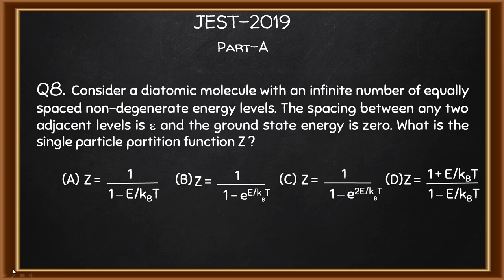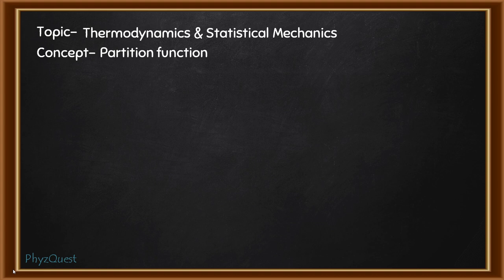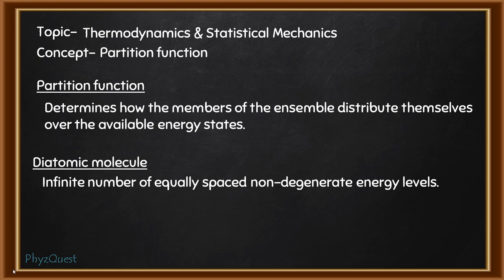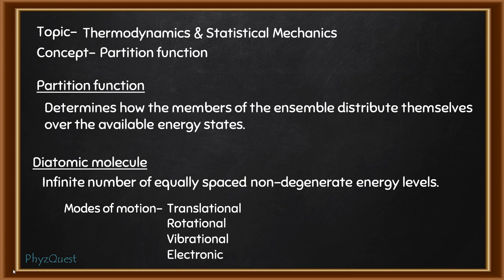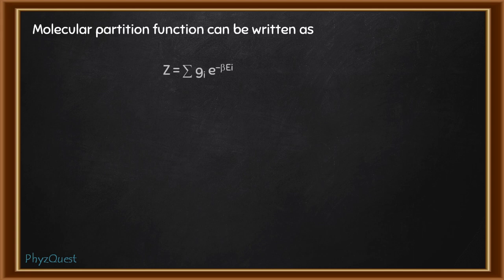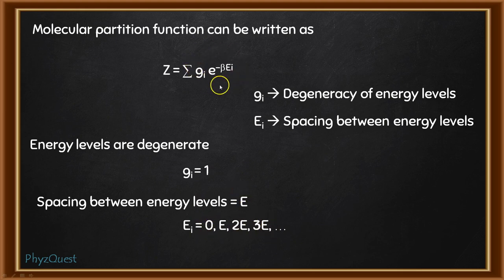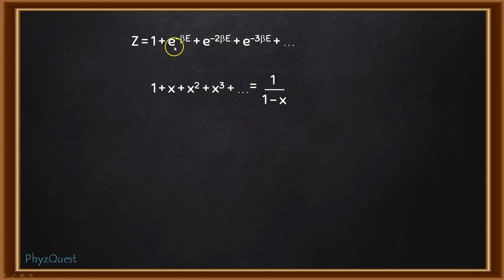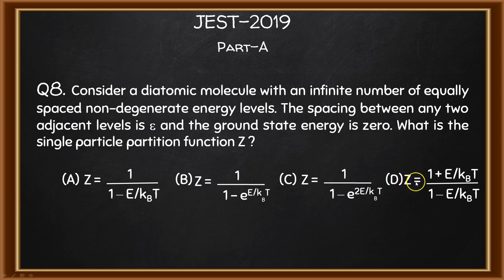Solution of JEST Physics 2019 Part A Question 8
This is a solution video for JEST Physics 2019 Part A Question 8